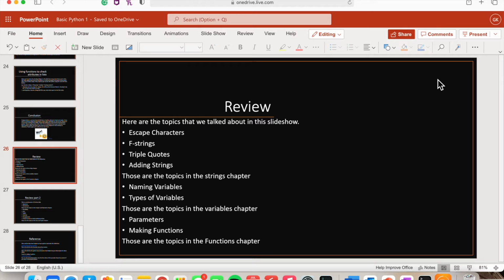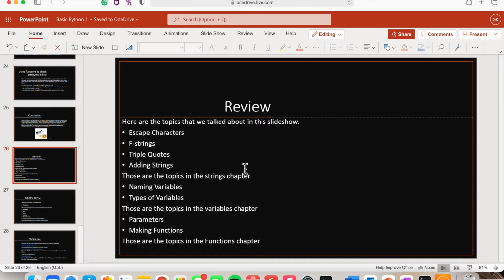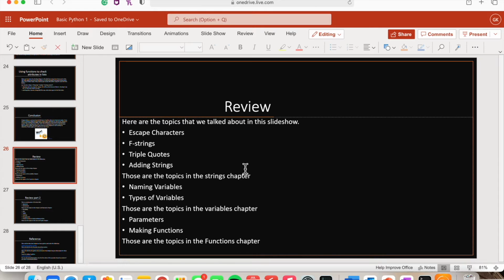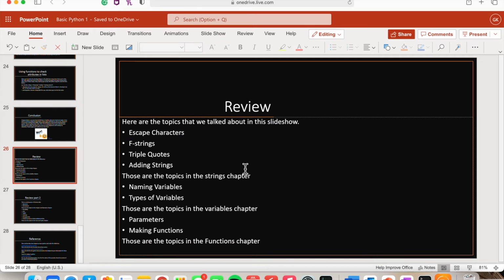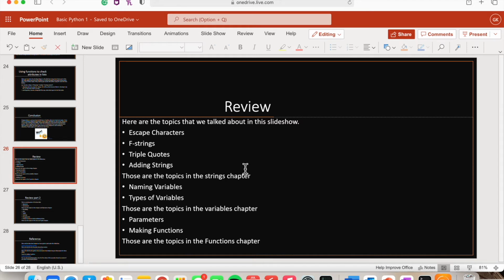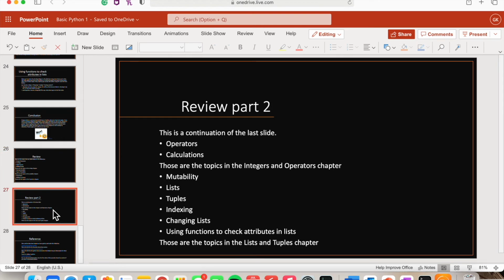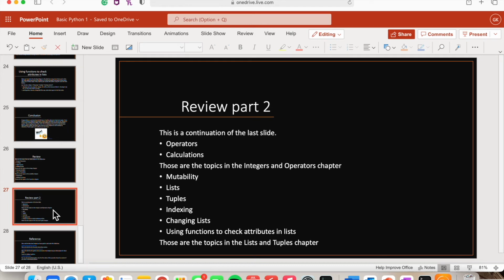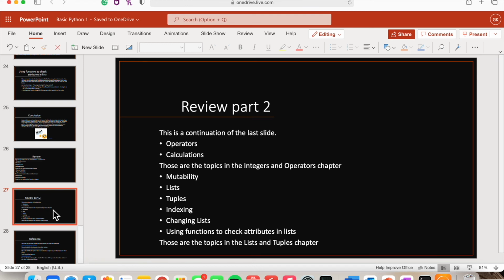Basic Python Part 3. By: Vidula K.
Hello,

In this video, you will learn about the important information from my previous videos in this series.

Vidula.